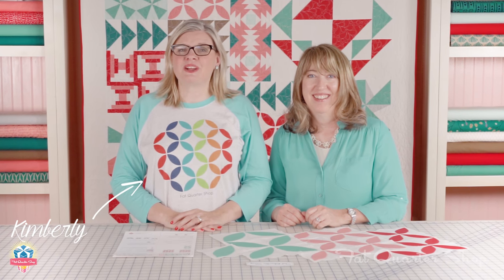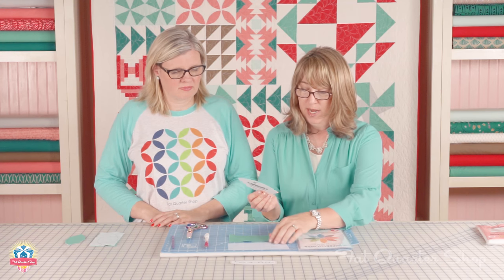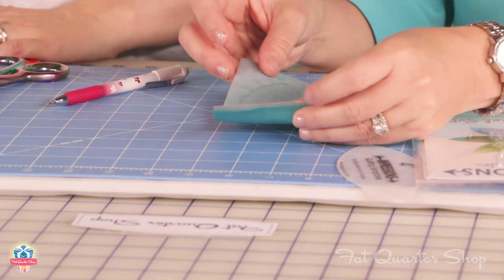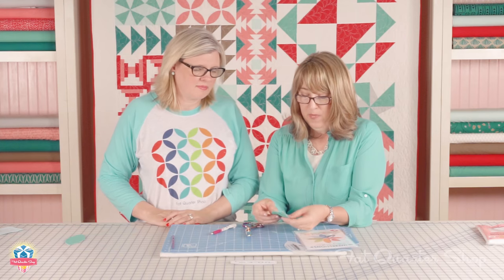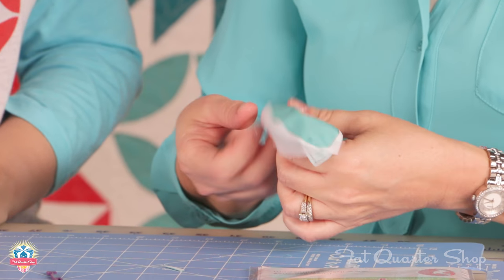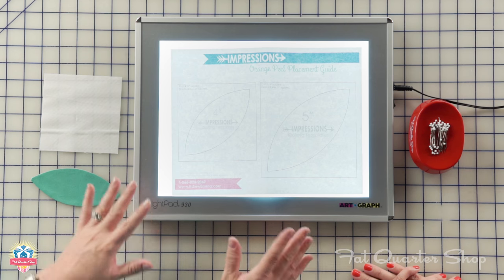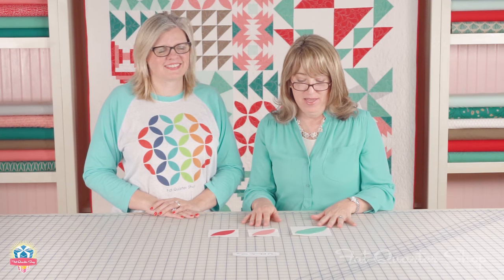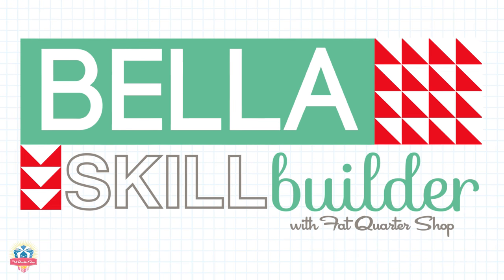How to make the Bella Skill Builder Quilt: Block 2 Orange Peel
In this video, Sherri McConnell of A Quilting Life shows Kimberly Jolly of Fat Quarter Shop the second block of the Bella Skill Builder Quilt. It's called Orange Peel and it so easy to make.